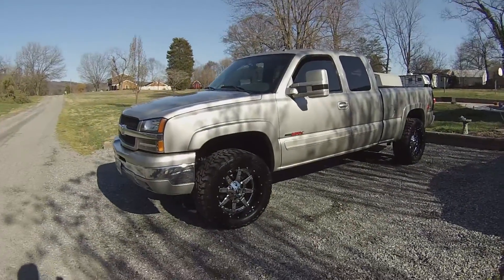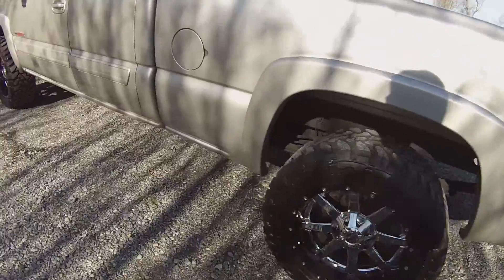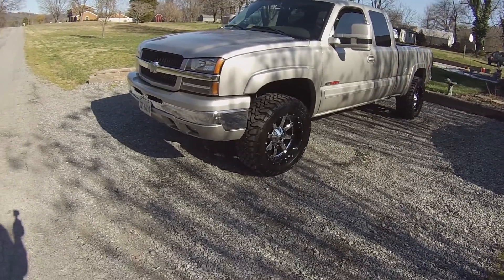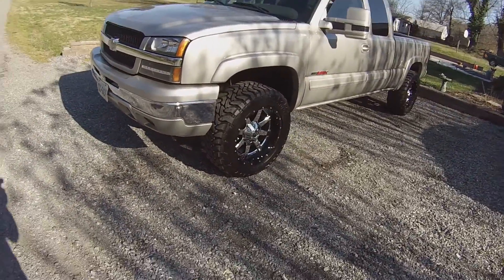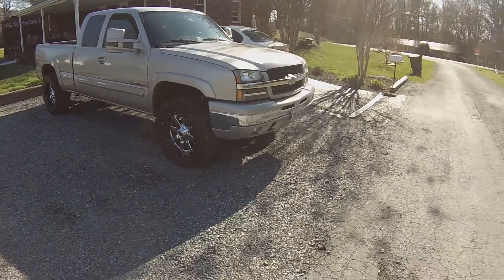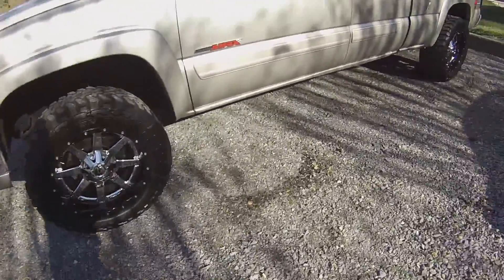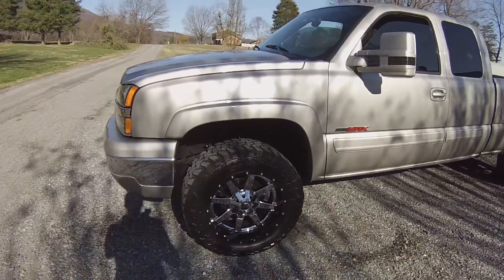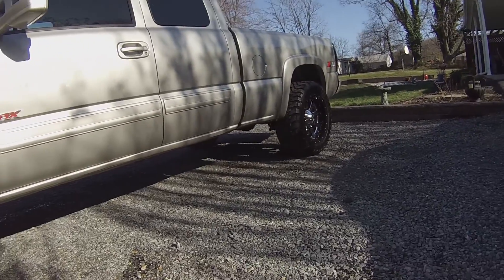Fuel Maverick 20x10 Wheels With Toyo Open Country M/T Overview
Truck- 2004 Chevy Silverado 1500
Wheels- Fuel Maverick 2 Piece
Tires- 33x12.50R20 Toyo Open Country M/T